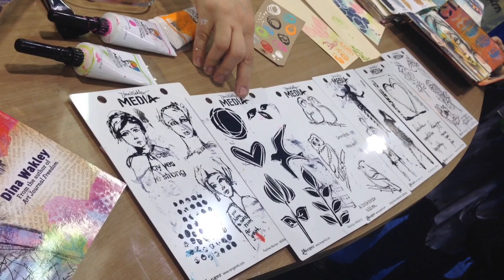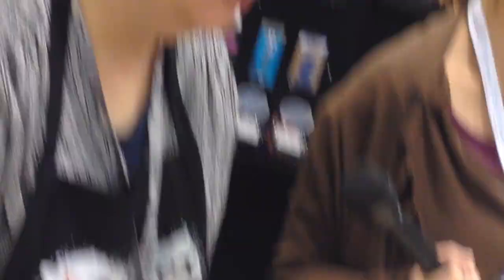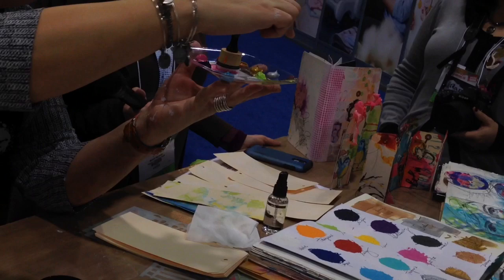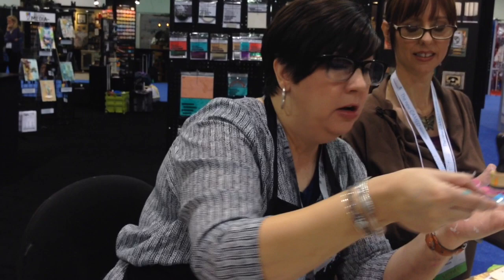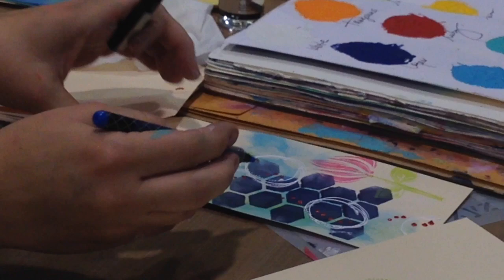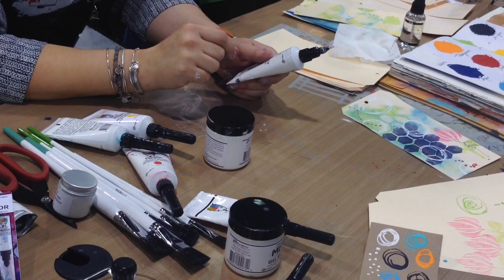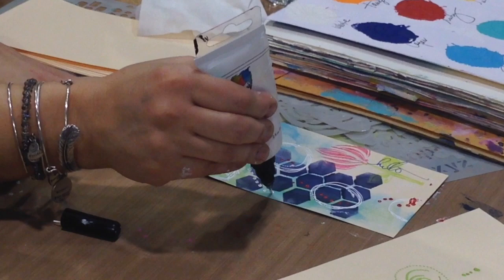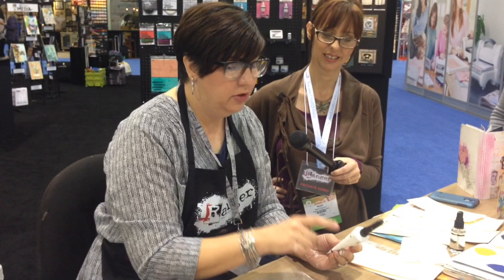Ranger Ink - Dina Wakley - New Media Products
Here is Dina Wakley at the 2015 CHA show discussing some of her products with Ranger Ink that are new to her Media line!